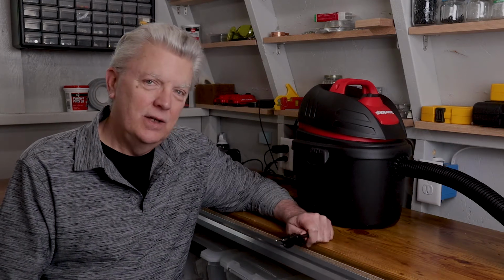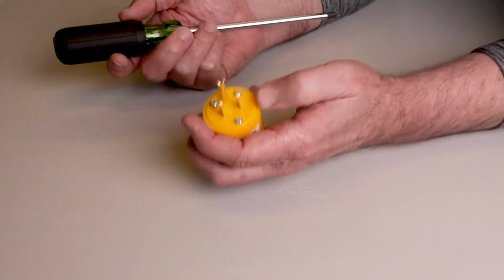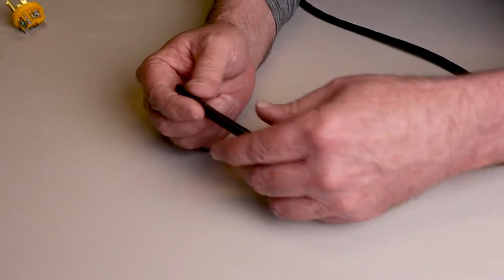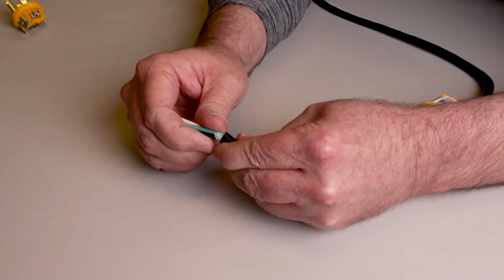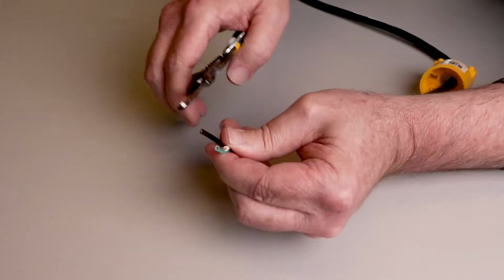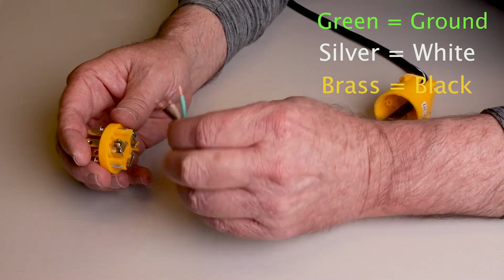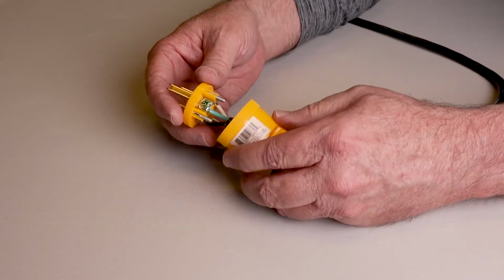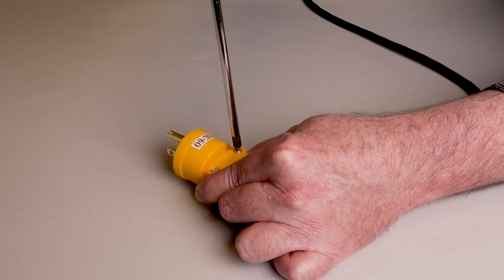Electric Cord Plug Replacement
Electric cord plug replacement made easy. Replace your 3 prong plug on any extension cord, power tools, lawn tools, etc. DIY step by step plug replacement. Any 3 prong 120V 15A plug can be replaced this way.

Replacement Plug

Equipment List:
Cameras:
Sony A7Siii
Canon EOS M50
GoPro HERO 10
Lenses and Filters:
Sigma 24-70mm Lens
 Sigma Prime Lenses EF mount:
 Neutral Density Filters:
Filter ring Adapters
Camera Battery Chargers:
For Sony
For Cannon
Camera Strap (Quick Release/Slide)
Tripods:
K&F 67" with Horizontal Conversion
K&F 62"
Lights:
Godox SL60W
Neewer Video Lights and Stands
Neewer Reflector Set
Falcon Eyes LED Pocket Light
Microphones:
Rode VideoMic Pro+
Movo WMX-1 Wireless Lavalier Microphones
Microphone stand
Gimbals:
DJI RSC2
DJI Osmo Mobile 3
Memory Cares and Readers:
SD Card V30
SD Card V90
USB Card Reader

For more instructional content and solutions to life’s basic

supporting me at no cost to you. Thanks for supporting the
free content here at Basic Works!